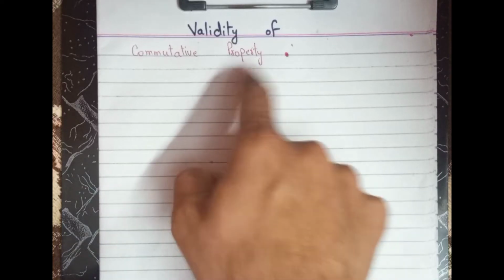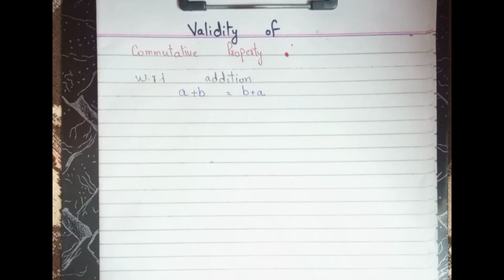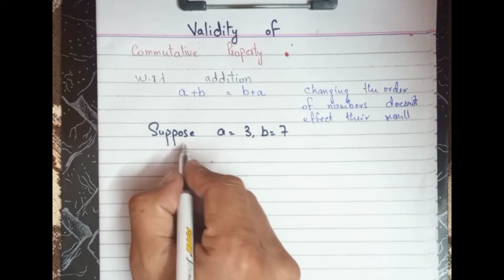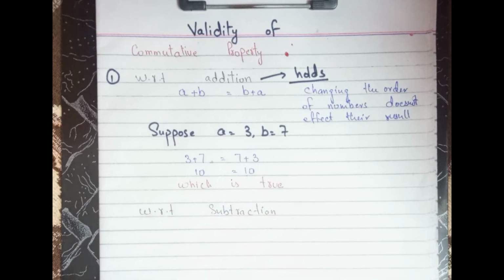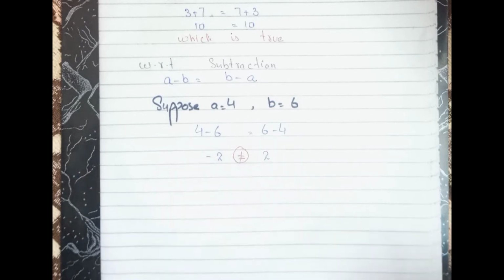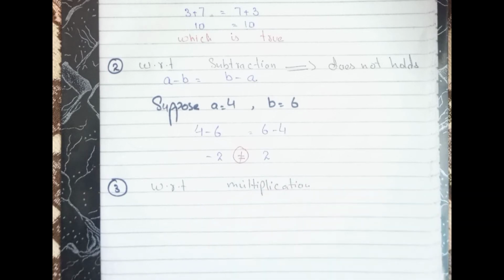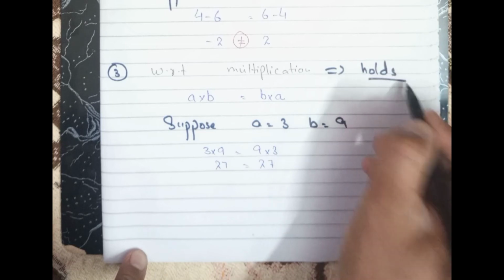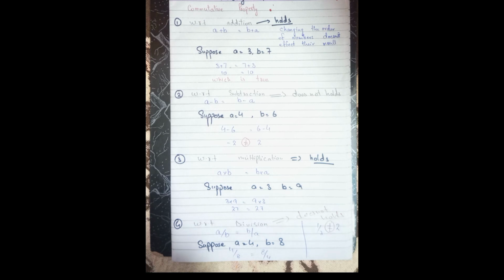validity of commutative properties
In this video validity of commutative properties is discussed.
tricks of maths
tricks of mathematics
tricks of math
commutative property with respect to addition
commutative property with respect to subtraction
commutative property with respect to multiplication
commutative property with respect to division
what is commutative property
teachly
maths
math